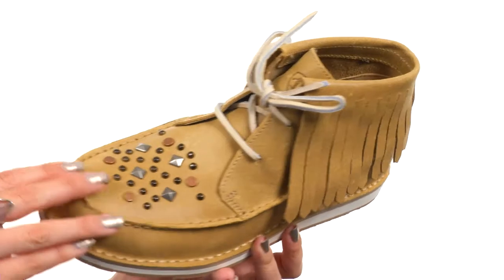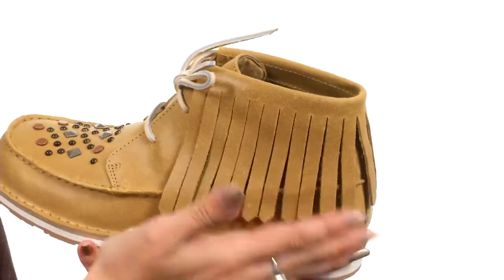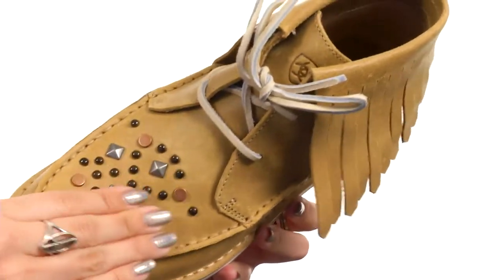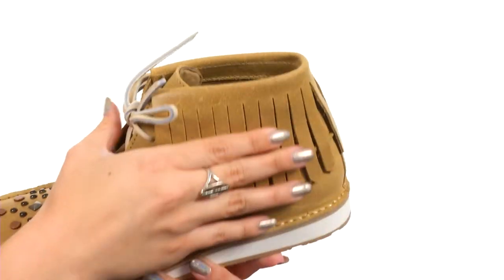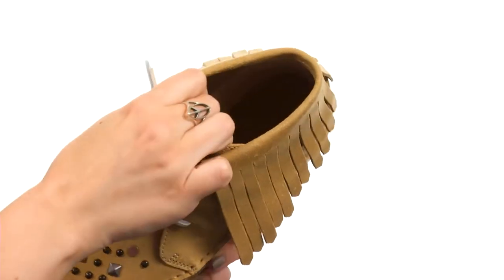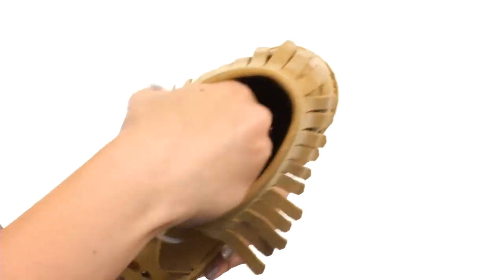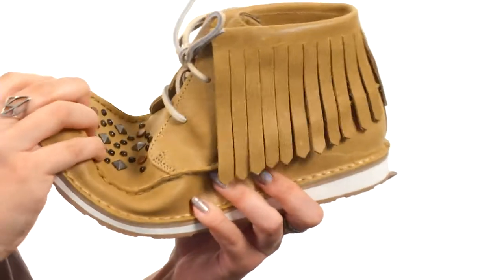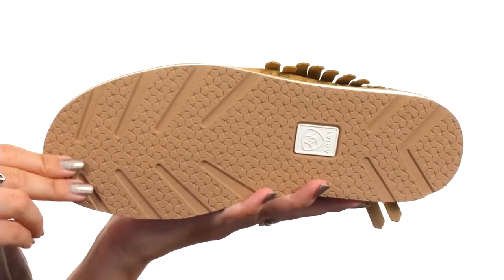Ariat Cruiser Chukka SKU:8919563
The fashion-forward style of the Ariat® Cruiser Chukka boasts a clean, Southwestern update to a classic look.
Full grain leather upper with beautiful leather fringe for a Southwestern-inspired look.
Features eye-catching black gems and pyramid and flat brass studs on vamp.
Traditional lace-up system with sturdy leather laces.
Leather interior for added in-shoe comfort.
Lightly cushioned man-made footbed for all-day comfort.
Duratread™ outsole provides excellent traction and flexibility.
Imported.